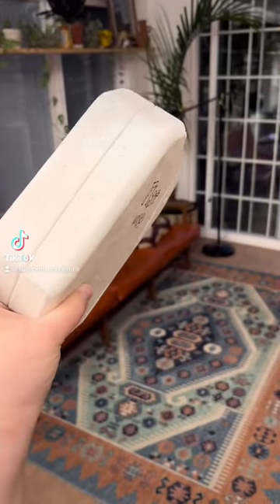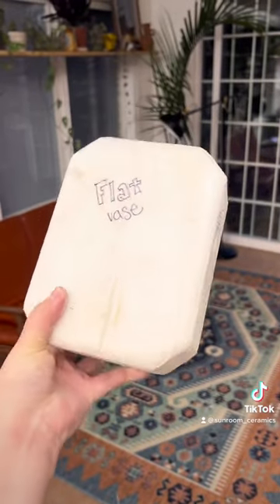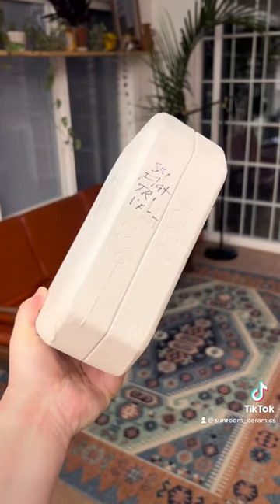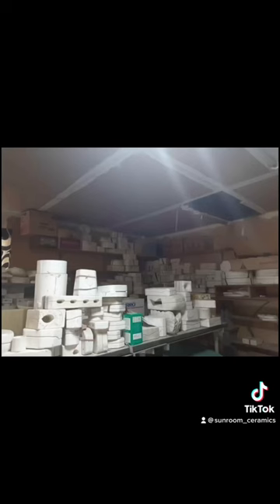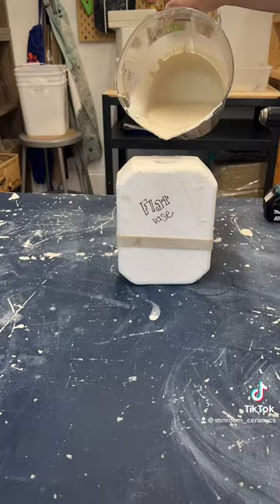Casting a vintage ceramic mold 💐🏺